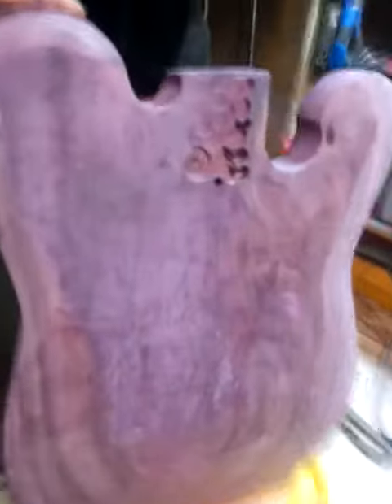Truetone Guitars Legend Series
Purplewood - body build features : angled neck pocket back, tapered cut away at neck, large body format, belly cut, arm angle, final wet/dry finish to 1500 grit, clear coating to highlight  woodgrain.